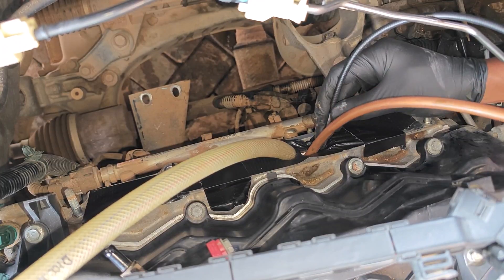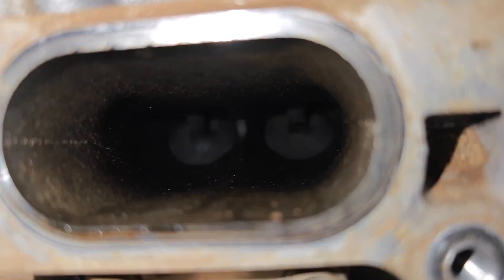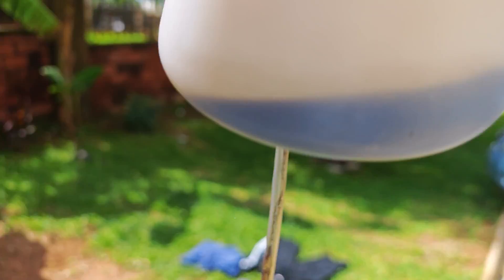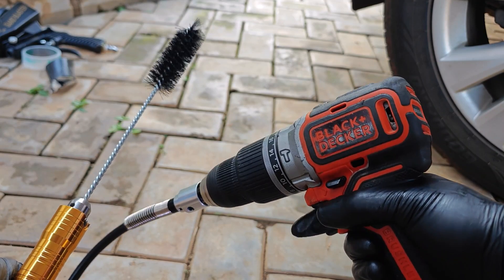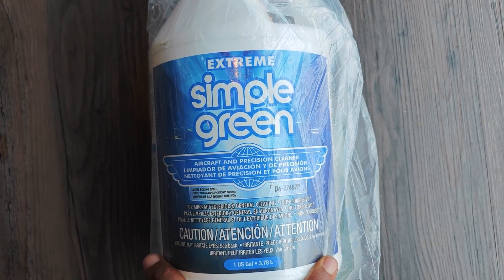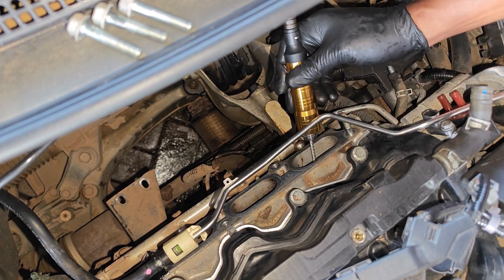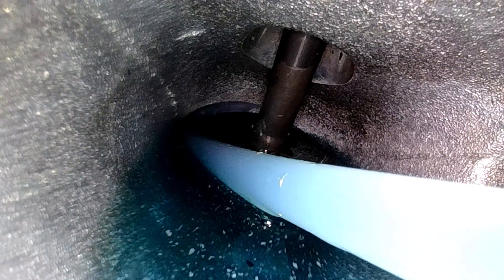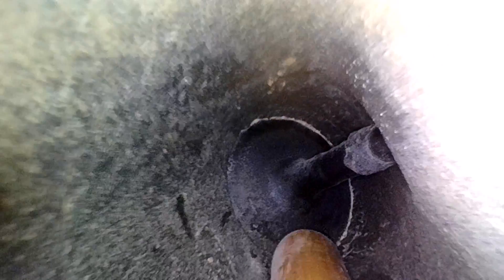Intake Valve Build UP Removal: BEST Intake Valve Cleaning with Drill / Direct Injection Cleaning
I show intake valve build up removal demonstrating what I consider the best intake valve cleaning method with a drill. This is carbon cleaning that works. Direct injection cleaning is a must for optimal performance. This intake valves cleaning method is one of easiest and best carbon removal methods for carbon cleaning from intake valves. Carbon deposits and engine buildup reduce performance and impacts gas mileage.

- Nylon brushes
- Black & Decker drill
- Simple Green Extreme degreaser
- Carb cleaner (not the one used in video)
- Teslong TD500 borescope
- Depstech Dual Lens Wireless Endoscope
- Affordable dual lens borescope
- Affordable single lens borescope
- Flex shaft extension tool
- More durable flex shaft extension tool

Timestamps
0:00 - Intro
0:25 - Baseline inspection
0:45 - Tools
1:48 - intake valve drill method
3:22 - Final results